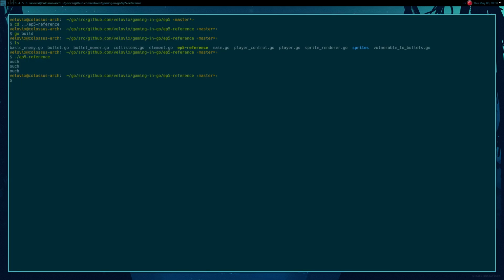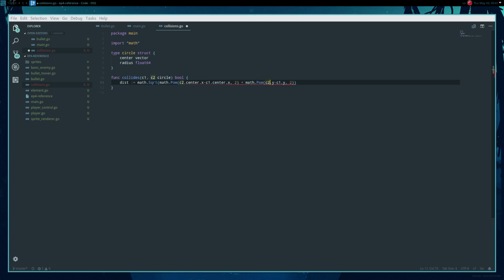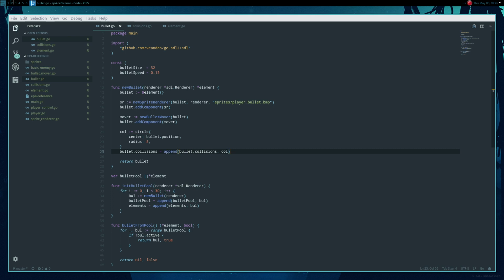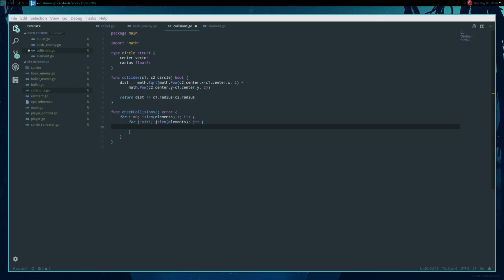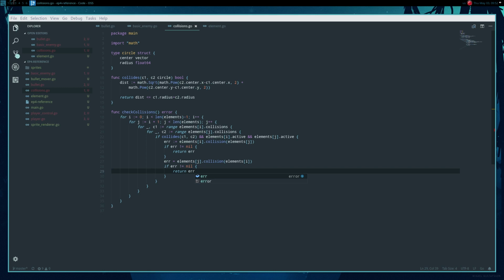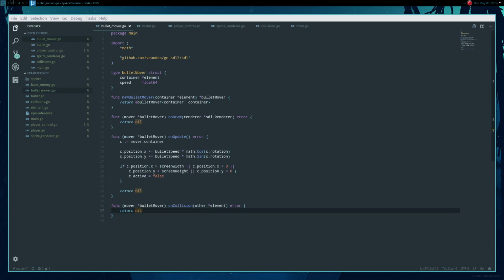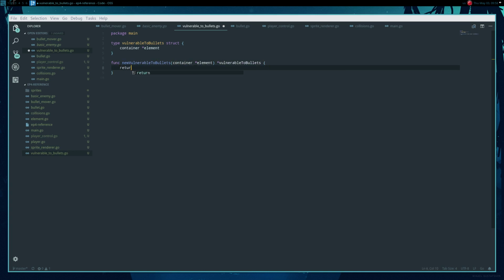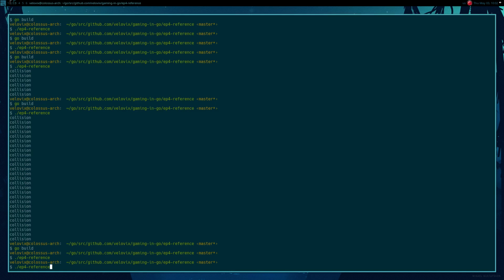Gaming in Go: Episode 5 - Collision Detection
This episode focuses on implementing collision detection within the context of our game.